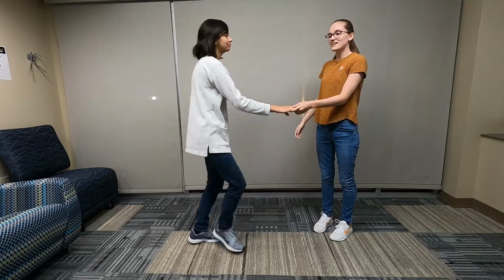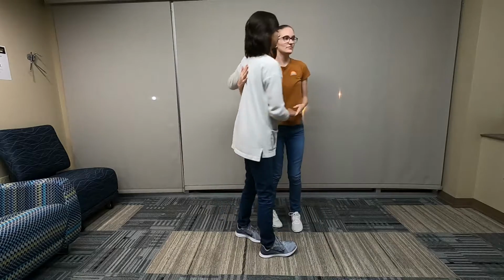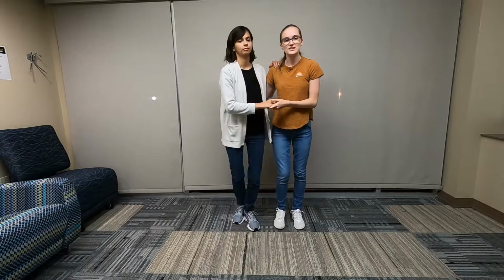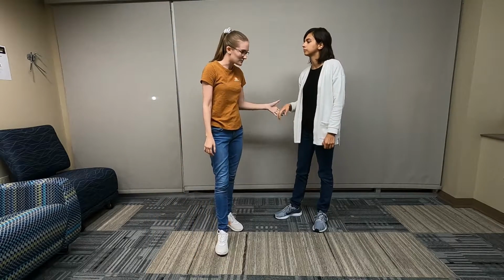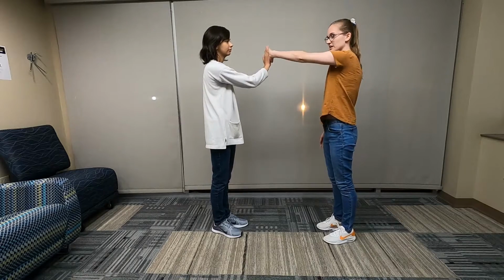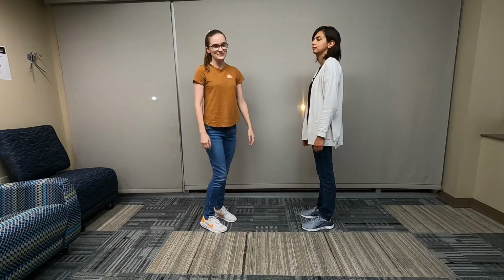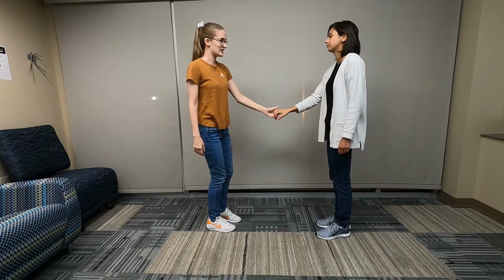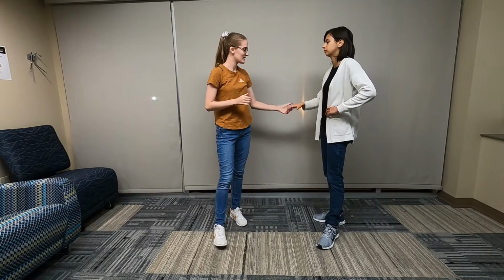Week 2: 6-Count Swing | Virtual East Coast Swing Dance Beginner Lessons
Welcome back to Mizzou Swing Society's virtual East Coast Swing lesson series! This week, Claire and Emily continue with 6-count swing and cover transitioning between Open and Closed position, the Tuck Turn out of Closed position, the Waist Wrap/Shoulder Wrap, and the Lead Turn.

Timestamps
0:00 - Introduction
0:55 - Hand Connection with partner
2:00 - Footwork in Closed position
2:47 - Transitioning between Open and Closed position
4:04 - Tuck Turn
7:11 - Waist Wrap/Shoulder Wrap
9:29 - Lead Turn
10:17 - Arm/Hand positions for safe turning